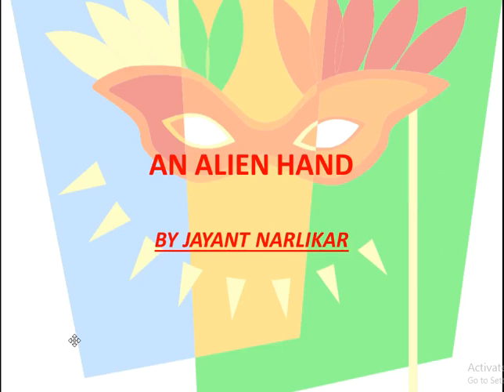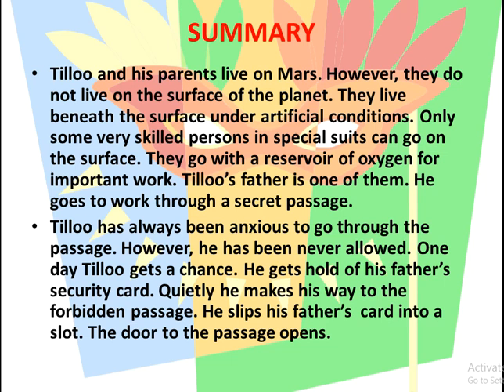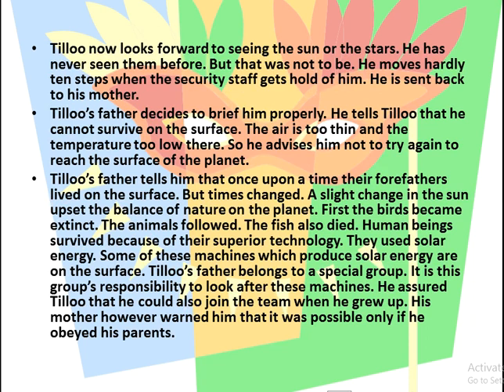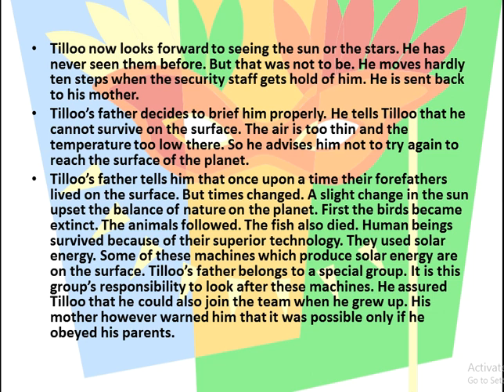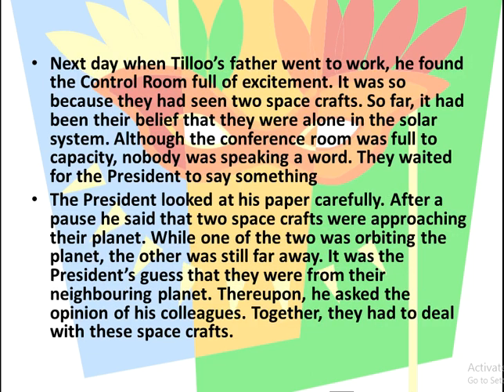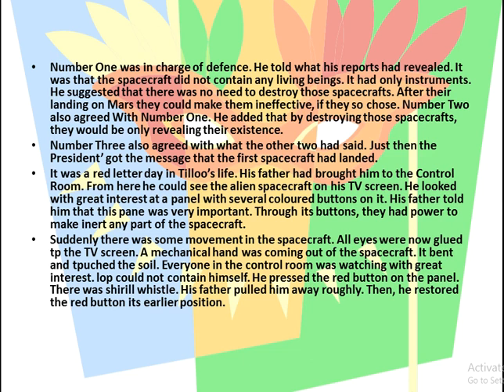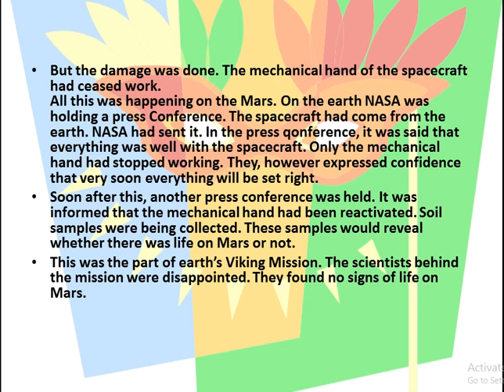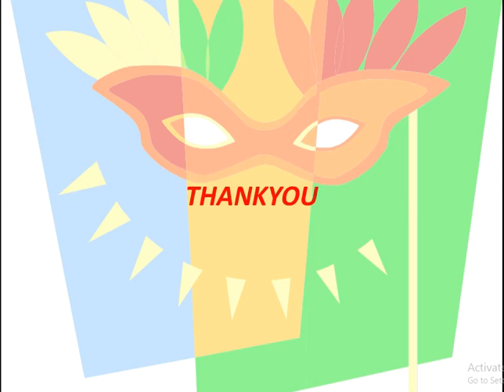AN ALIEN HAND